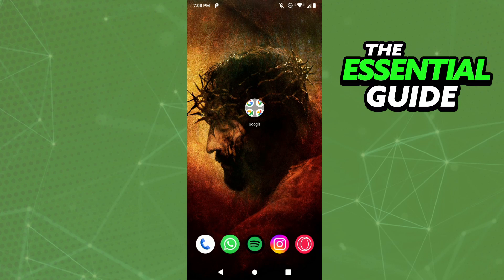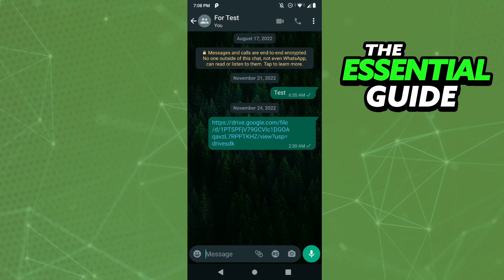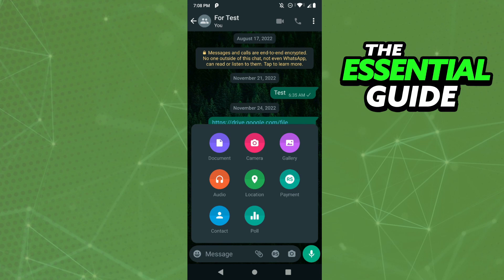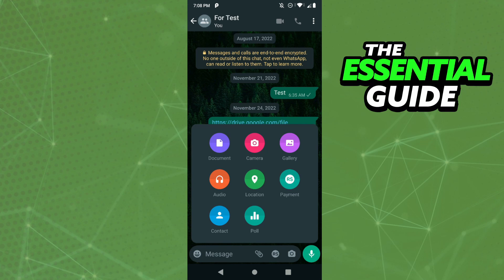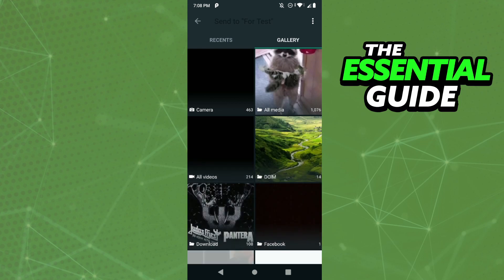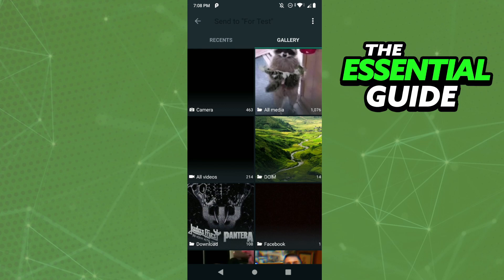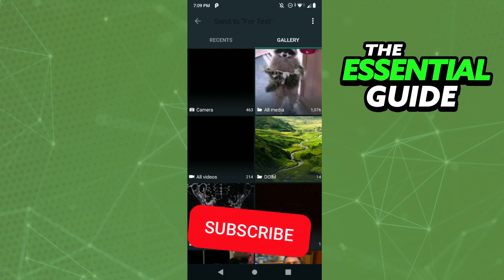How To Send Photoshop GIF on Whatsapp [EASY]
In this video I will show you how to send photoshop gif on whatsapp.

I hope I have helped you with the video!